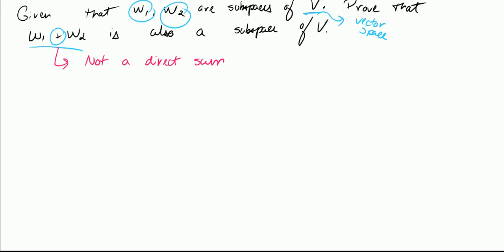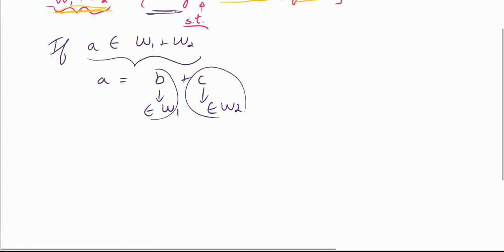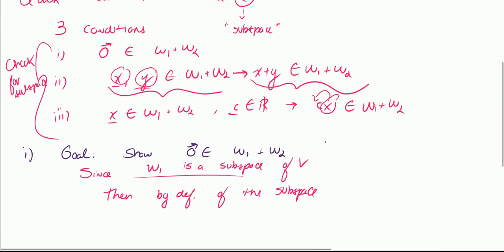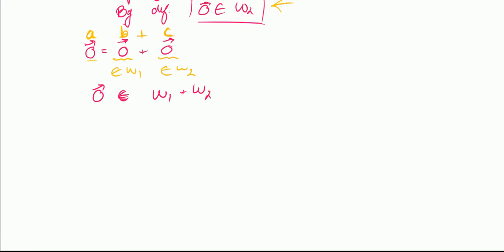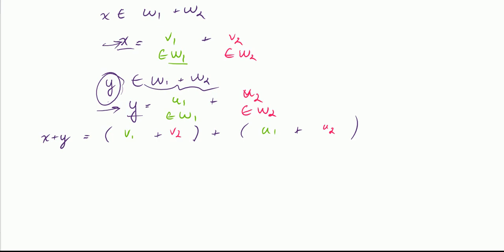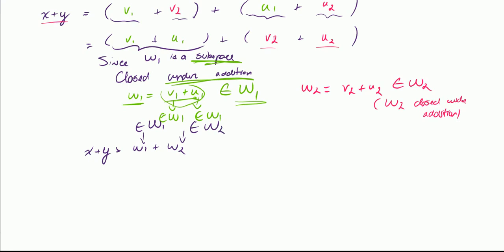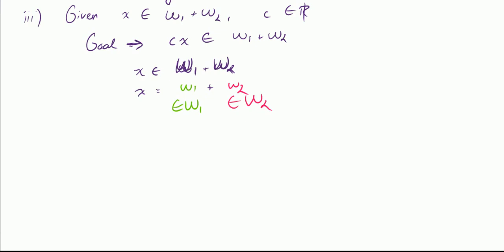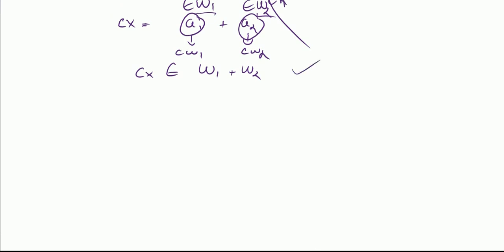Proving the sum of two subspaces is a subspace